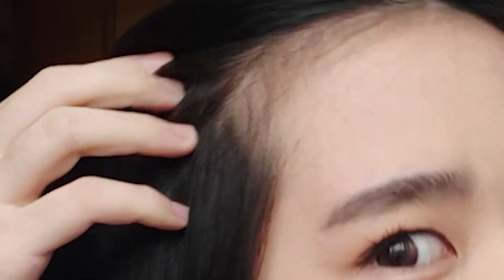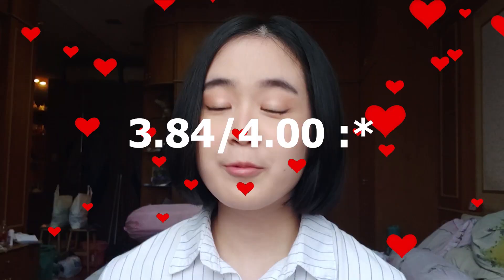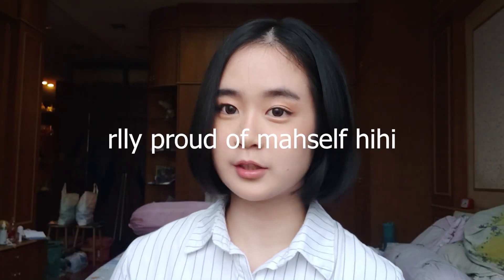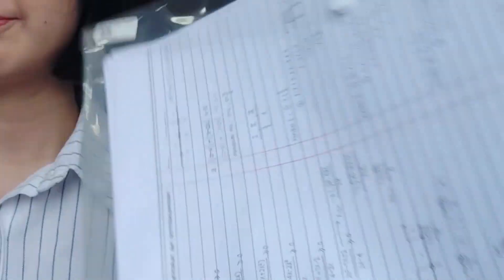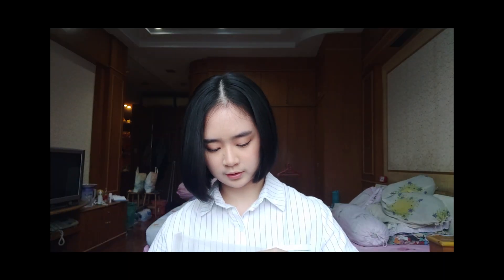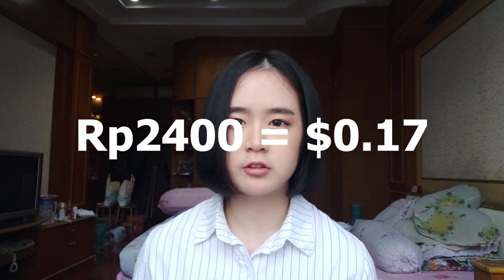how to be an ORGANIZED (university) student + no textbook AT ALL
still cant believe im a UNIVERSITY student now😔 i wanna be 12.